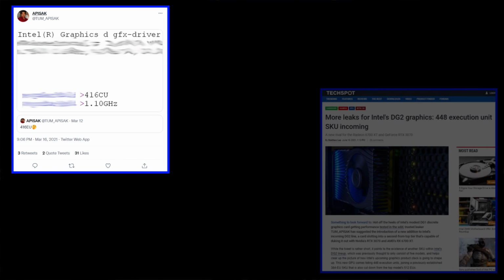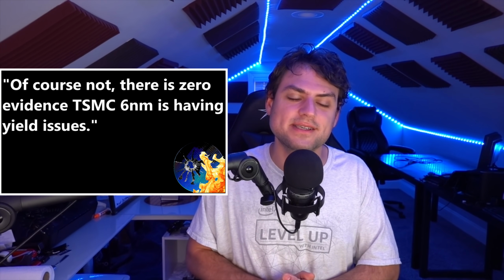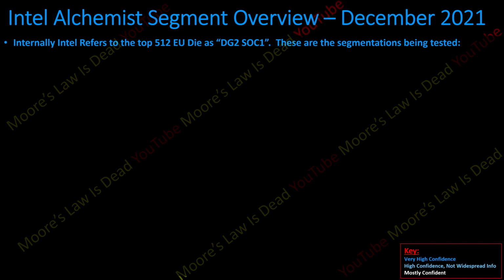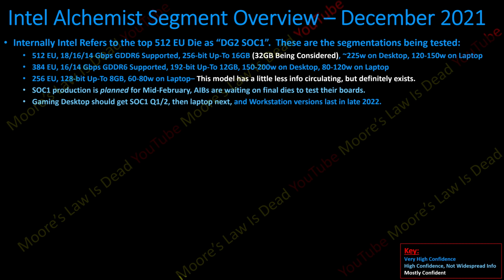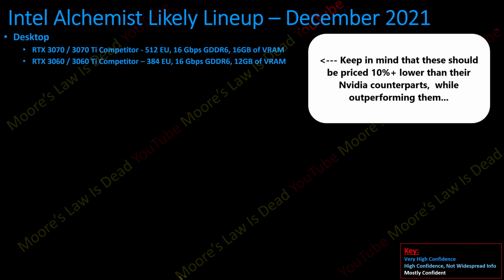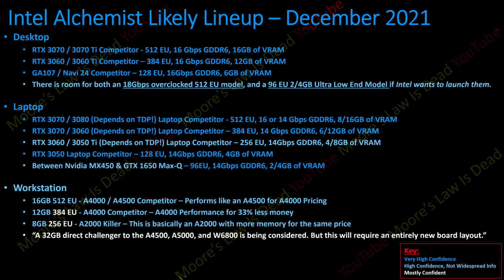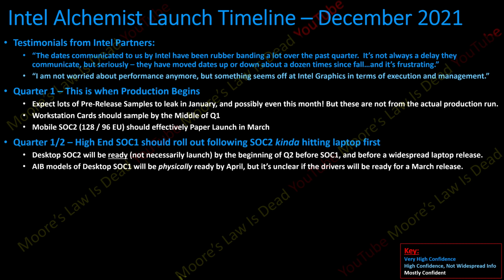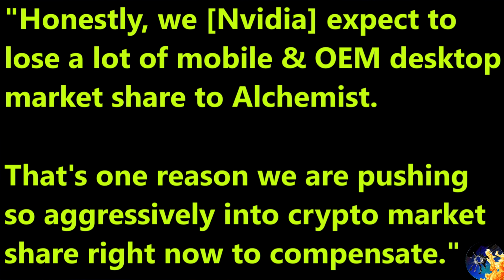Intel ARC DG2 FULL Lineup Leak: Pricing, Segmentation, Release dates, and Battlemage whispers!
I detail everything you need to know about Desktop & Laptop Xe DG2 Releases in 2022!

0:00 What is left to know about Alchemist? How much info do I have?
4:25 Understanding why the Intel SKUs kept changing in leaks
5:20 Why would Intel cut 512 EU down to 256 EU? – Laptop Efficiency!
12:37  Intel Alchemist Segmentation Leak – What models can you buy?
17:00 Alchemist Cost? What Nvidia cards will they compete with?
23:05 Release Dates Leaks – When can you buy one on laptop? Desktop?
27:05 Early ARC Battlemage Whispers – Intel goes high end in 2023!
28:00 What does Nvidia think? Why is Navi 24 coming to desktop?

Address Fan Mail to:
Moore's Law Is Dead,

Broken Silicon Logo by Tom.
Broken Silicon burning graphic by Tom & Sulphurous:
2021 Video Intro by Tom & abstractrealism on the MLID Discord